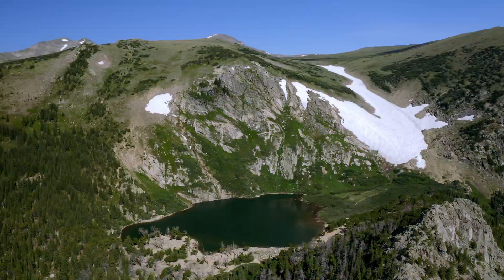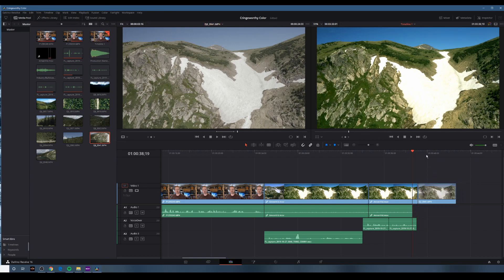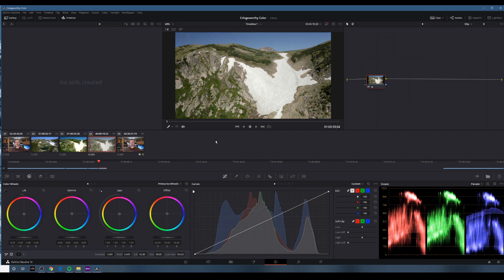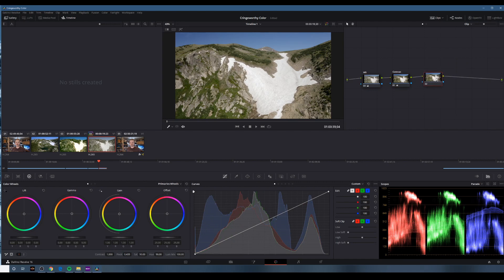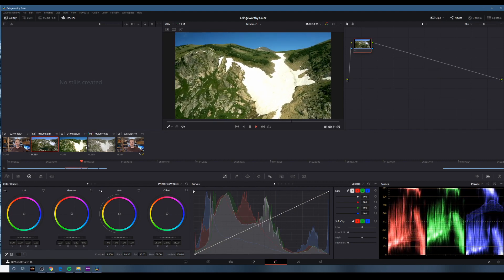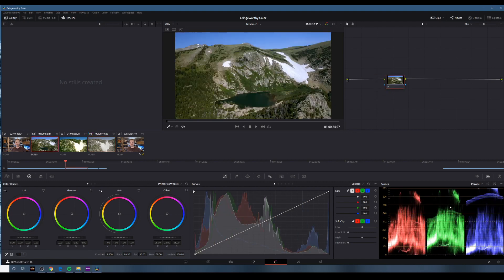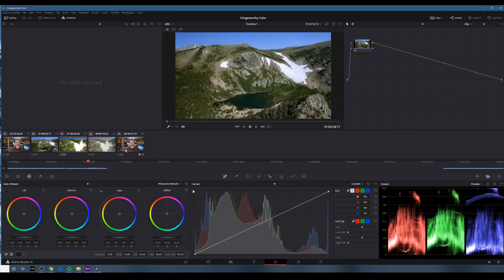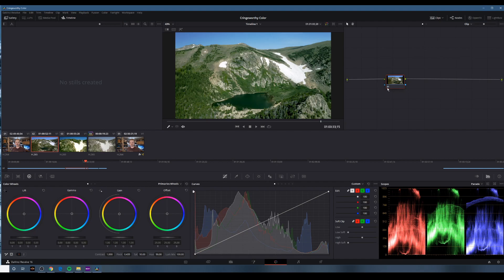Color grading - Fixing Cringe Moments with Resolve's Neural Engine and Auto Color with Shot Match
Davinci resolve 16 introduced the Resolve Neural Engine which is an implementation of several trained models for use in Neural networks to help shape our experience.  This has provided things like "Analyze Clips for People" and Optical Flow artificial  slow motion.  Today we look at how we can fix my terrible color grading with the  "Shot Match" feature from the new Neural Engine.

This video fixes my cringe color grading moments with the use of fantastic neural engine tools like the Shot Match in Davinci resolve 16.